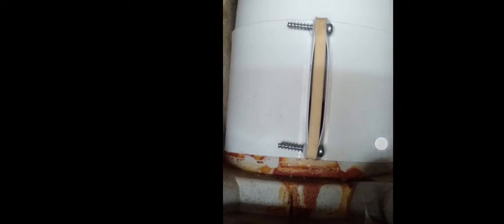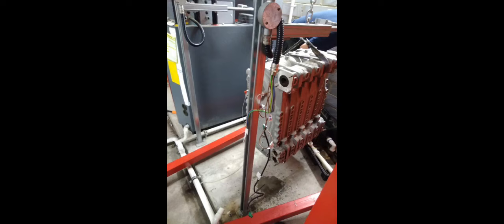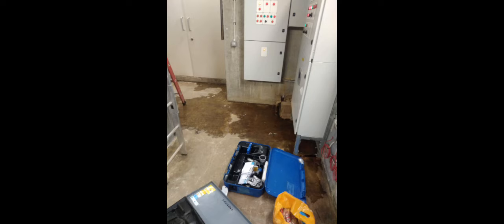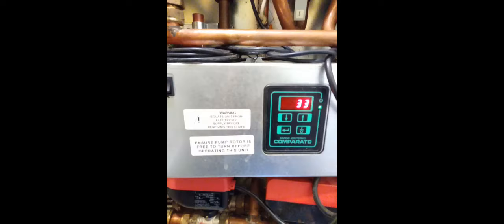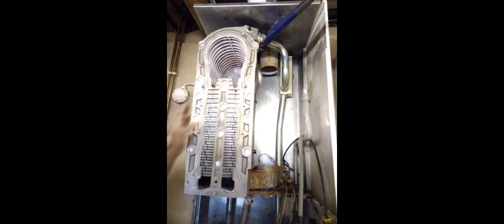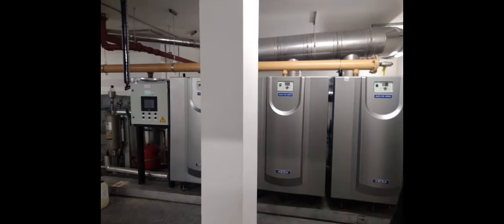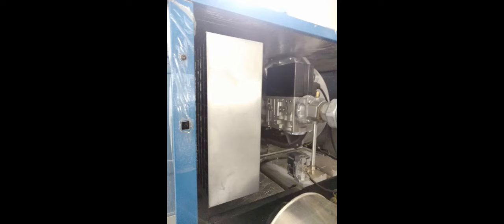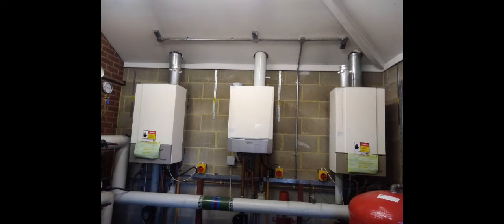FIRST SITES AS A COMMERCIAL GAS ENGINEER pt2